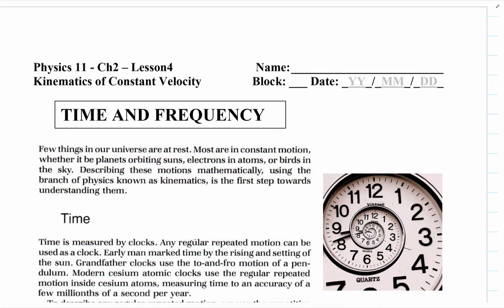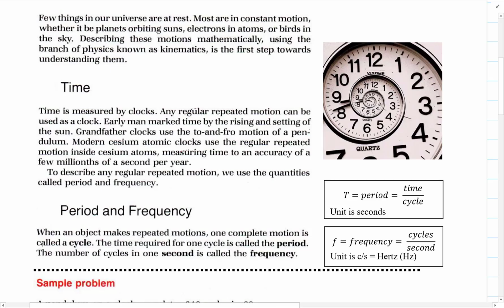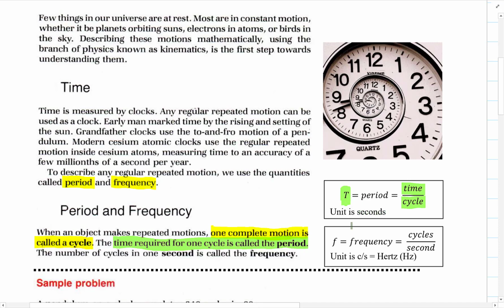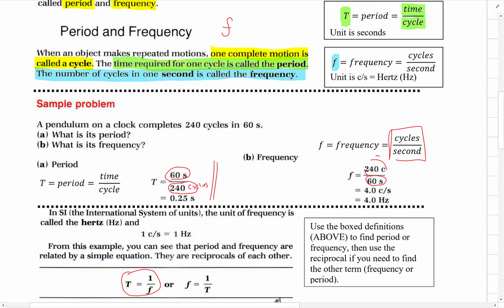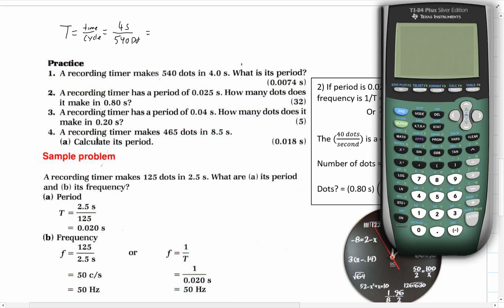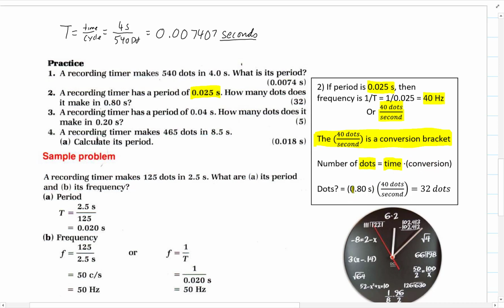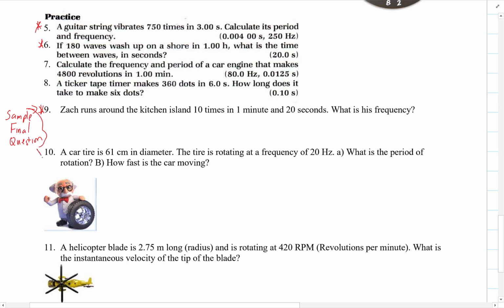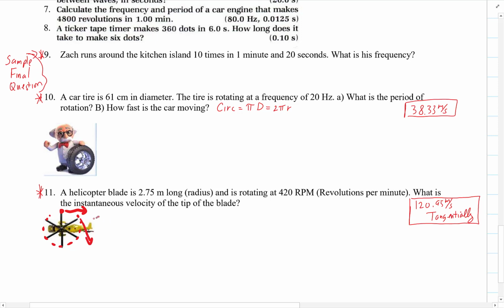Physics 11 - Chapter 1 - Lesson 4 - Time and Frequency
Physics 11
Chapter 1
Lesson 4
Time and Frequency